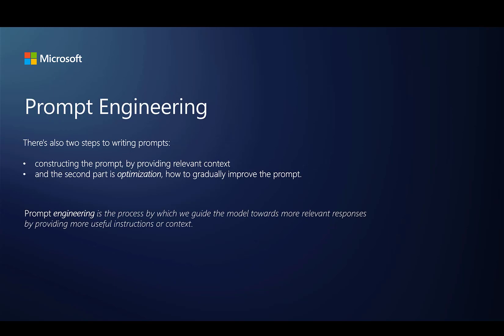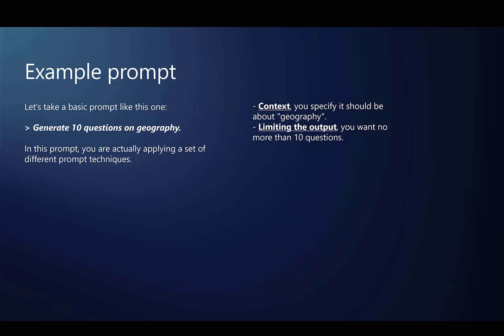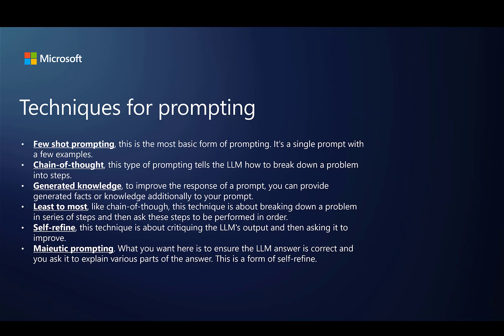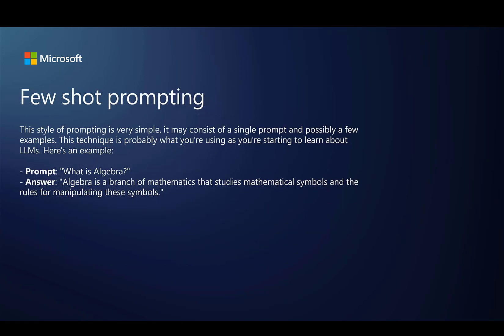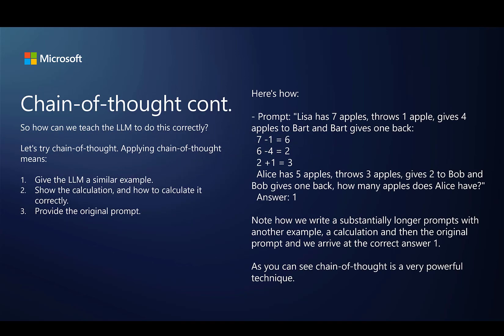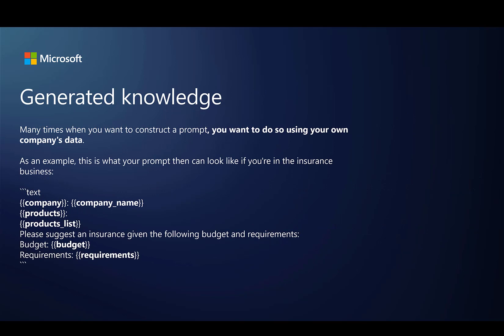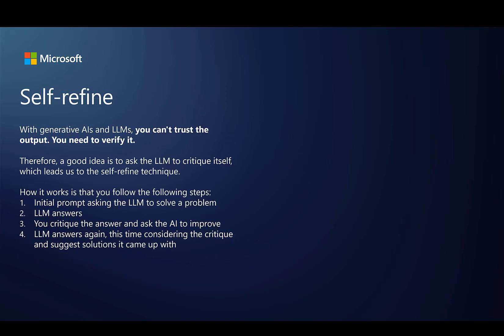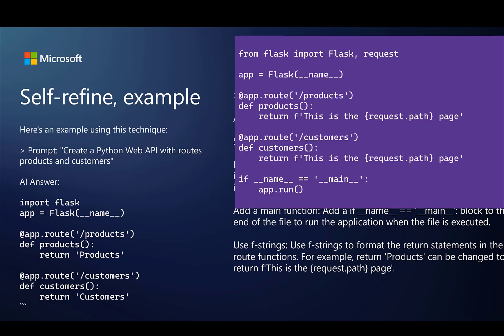05 - Creating Advanced Prompts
In this comprehensive and technical video, we delve deeper into the world of prompt engineering for generative AI. Chris Noring takes us through advanced techniques to optimize prompts, improve response quality, and gain insights into real-world examples.

🌟In this video, we cover:
✅Applying prompt engineering techniques that improves the outcome of your prompts..
✅Configuring your prompts to vary the output.

🚀 Are you a startup or got an idea you want to launch?
- where you can apply to receive free OpenAI credits and up to $150k towards Azure's leading AI services.

[eventID:20970]